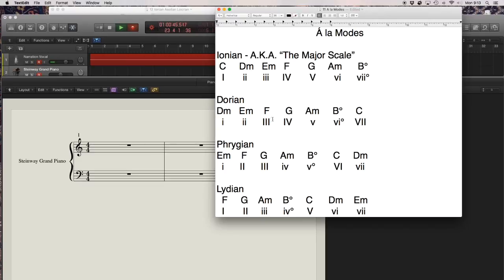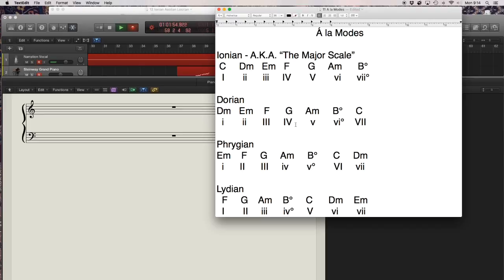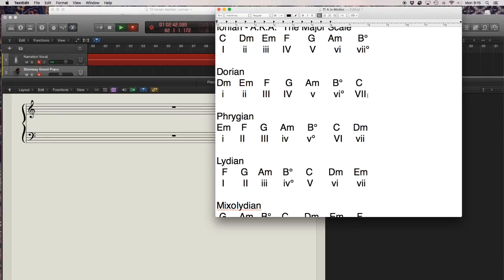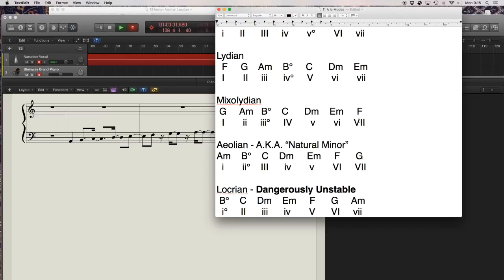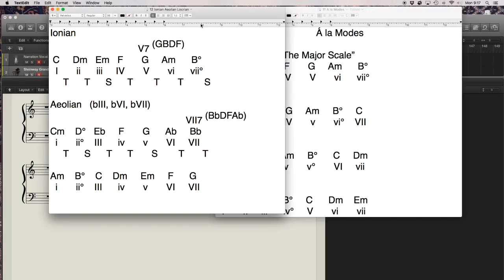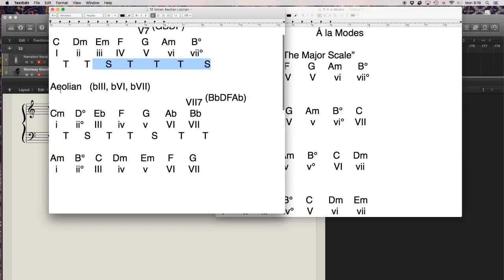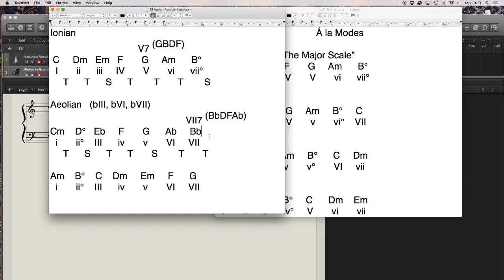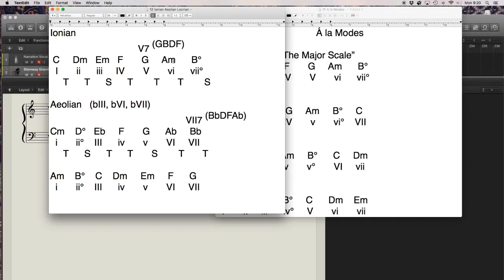A la Modes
An introduction to modes, this week's focus is on the Ionian and Aeolian modes.